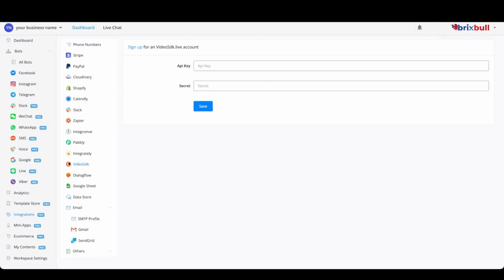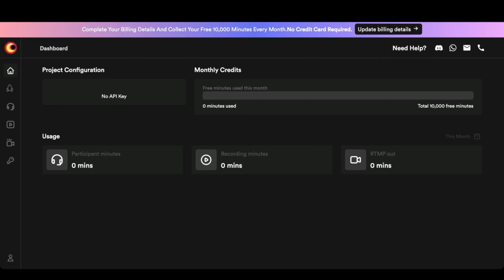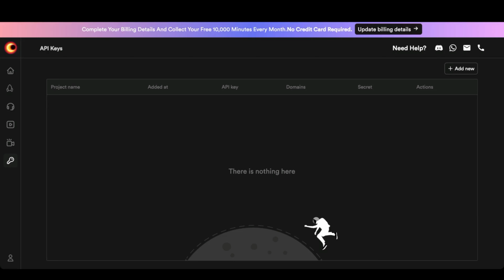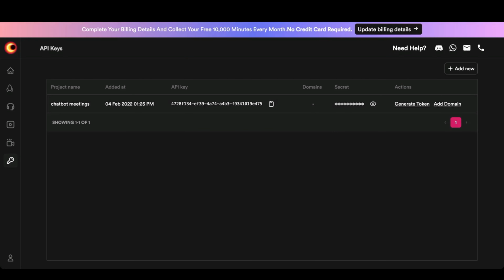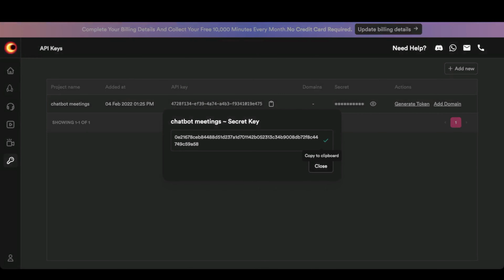Step-by-Step Guide to Adding Video SDK in Brixbull's Smart Chat Bot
🌐 Welcome to BrixBull's Smart Bot tutorial series! In this video, we'll guide you through the process of integrating your Video SDK account, a powerful feature that takes your chatbot conversations to a whole new level. Enhance engagement, build connections, and revolutionize your customer interactions with this seamless integration.

📹 Key Steps Covered:

How to access and set up your Video SDK account in BrixBull's Smart Bot.
Step-by-step guide to integrating Video SDK for dynamic and interactive conversations.
Practical examples showcasing the impact of video integration on lead generation and closing.
Tips for optimizing your chatbot's video capabilities for maximum effectiveness.

🤖 About BrixBull's Smart Bot:
BrixBull's Smart Bot is designed to revolutionize marketing automation, and with Video SDK integration, you can add a personalized touch to your conversations. Learn how to effortlessly integrate video for a richer and more engaging user experience.

If you're ready to take your chatbot interactions to new heights, this tutorial is a must-watch.

🌐 Learn more about BrixBull: brixbull.ai